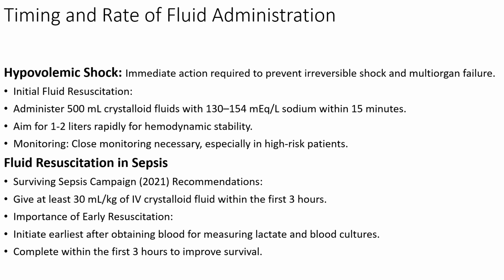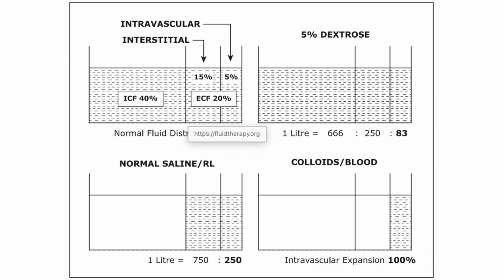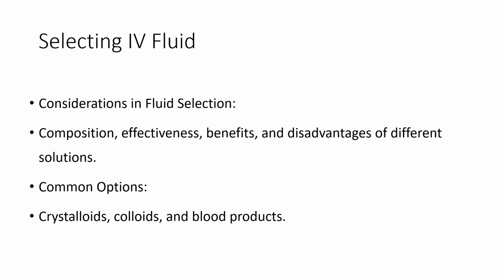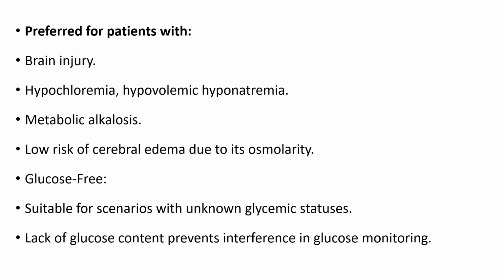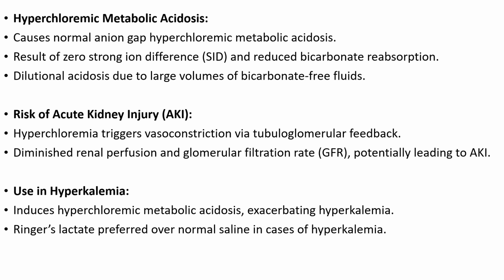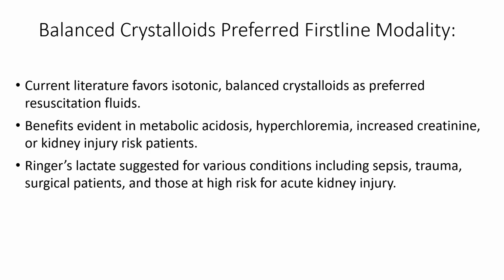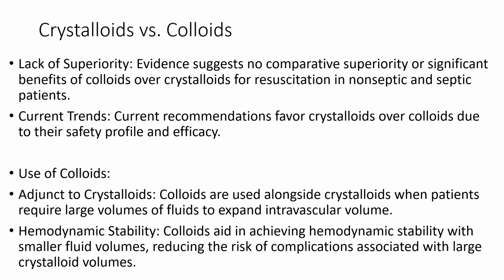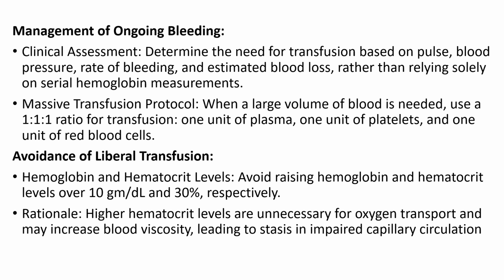(CL Psychiatry) I.V. Fluids and its Indications: Dr Bhumadhya Jain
Intravenous fluids (IVFs) represent a fundamental intervention in medical practice, utilized to mimic the physiological fluids present in the body. These fluids are categorized into two primary types: crystalloid and colloid solutions. The applications of intravenous fluids are diverse, encompassing intravascular volume expansion, electrolyte adjustment, and maintenance of hydration. The distinct compositions of crystalloids and colloids influence their distribution across the body’s fluid compartments, thereby informing their clinical application. (CL Psychiatry) I.V. Fluids and its Indications: Dr Bhumadhya Jain